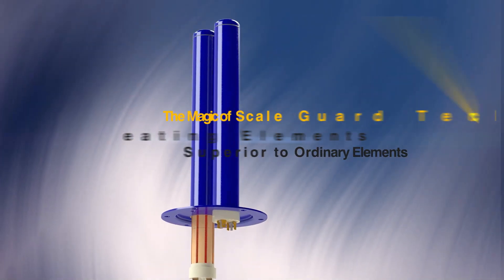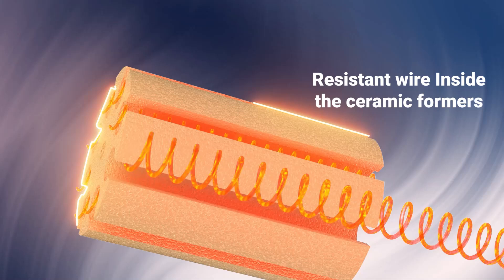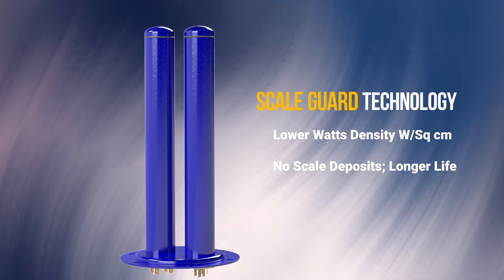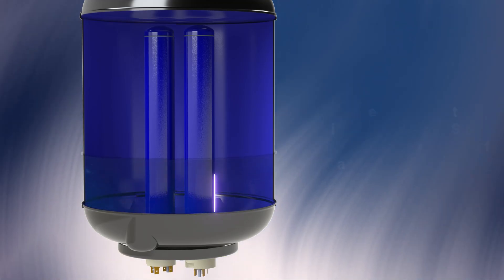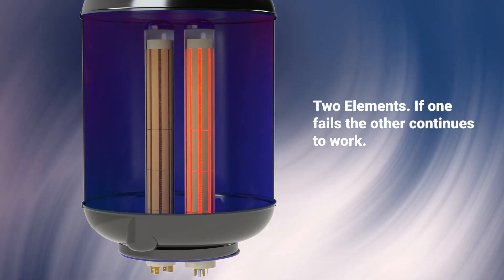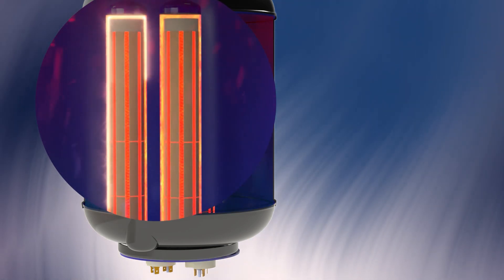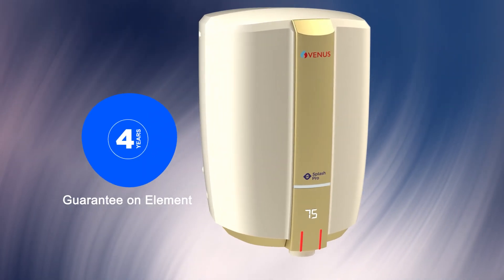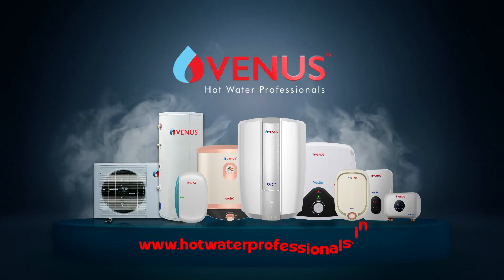Venus Ceramic Element - Scale Guard Technology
In Ceramic heating element heat is transferred over a much larger surface area, which reduces the stress on heating element, lowers watts density/sq.cm and ensures less scale deposition on heating element.